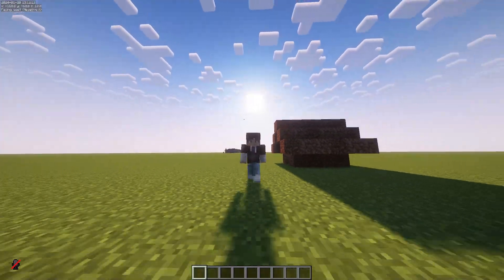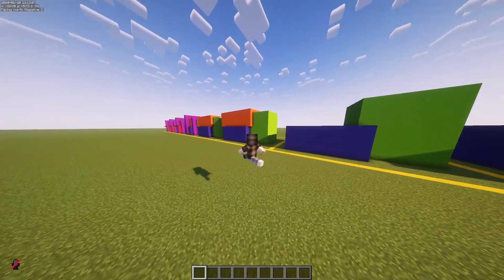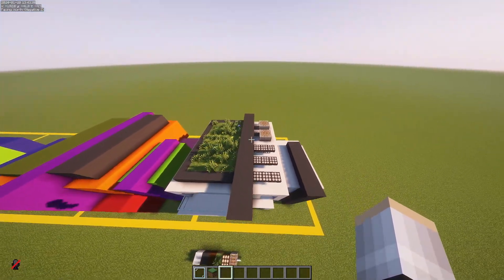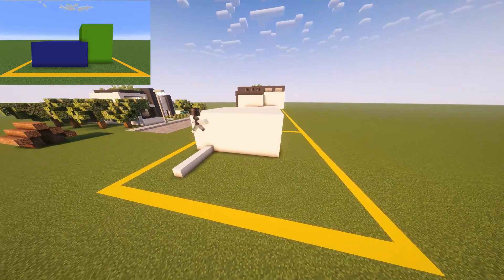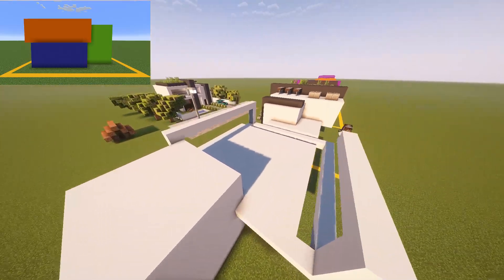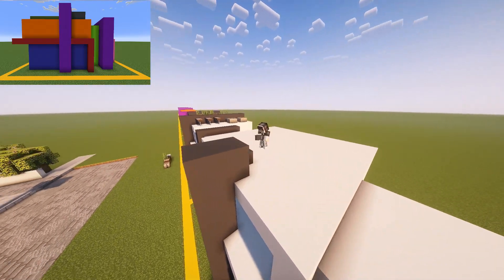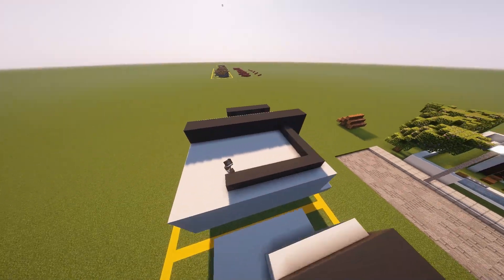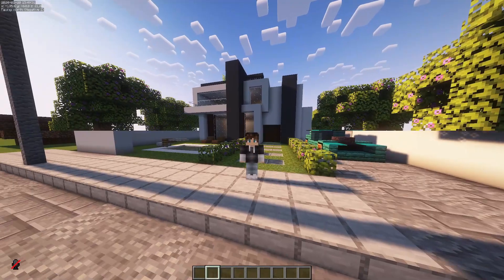Mastering Modern Houses | Builder's Blueprint Episode 2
Today I would like to teach you the basics of building modern houses.

0:00 intro
0:09 Shapes
0:46 Blocks
1:04 Blue
1:24 Lime
1:42 Orange
2:06 Pink
2:20 Red & Purple
2:32 Finishing up
3:19 Outro